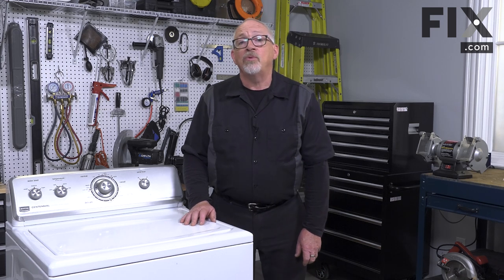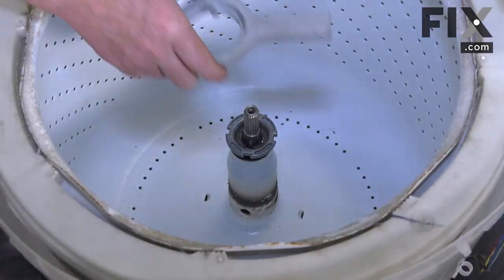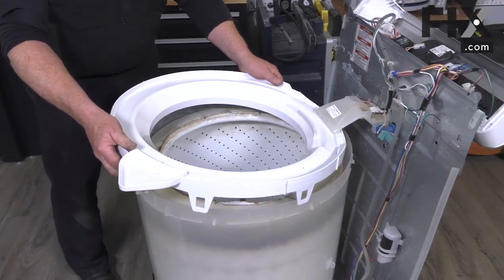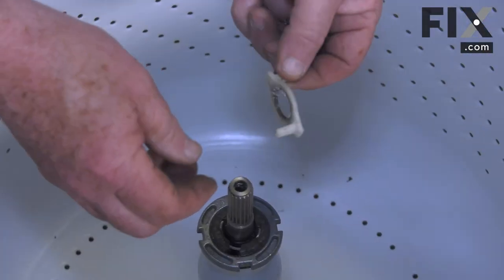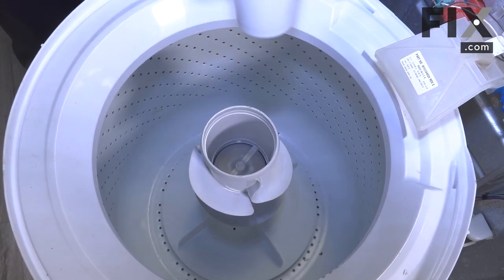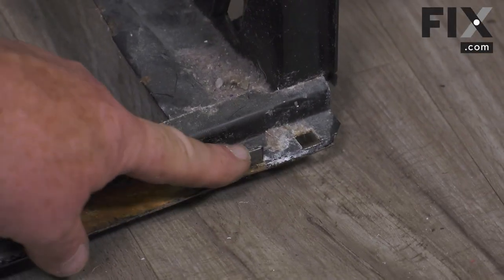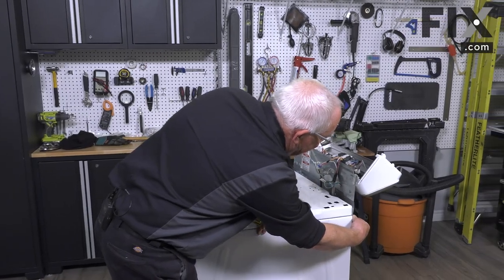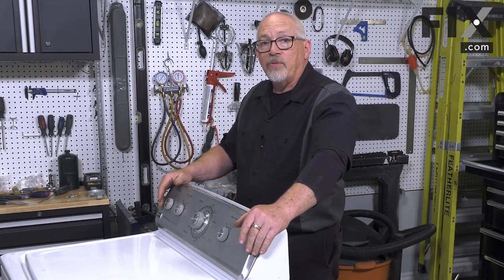WASHER REPAIR: How to Install a Balance Ring in Your Washer | FIX.com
This video will show you how to install your new Balance Ring in your Washer.

Video Contents:
00:00 Installing the Balancing Ring on the Tub
00:29 Putting the Basket Back In
01:17 Installing the Tub Ring
02:06 Installing the Agitator
03:00 Installing the Pressure Hose
03:22 Installing the Cabinet
04:16 Installing the Console